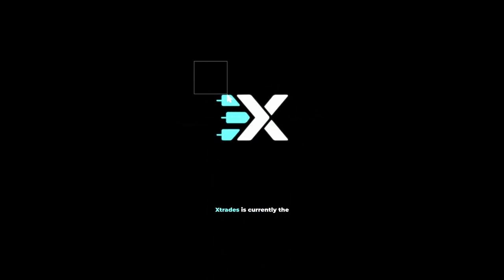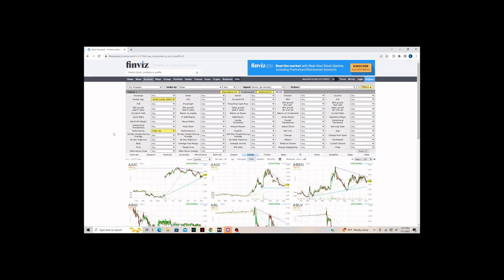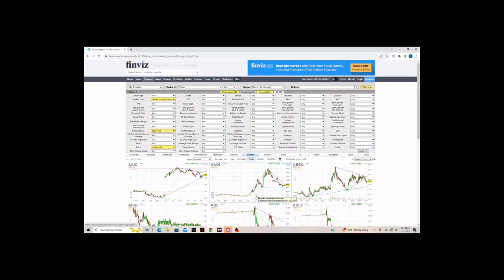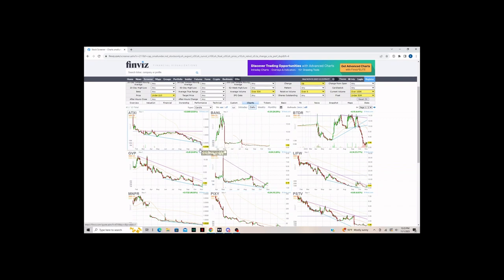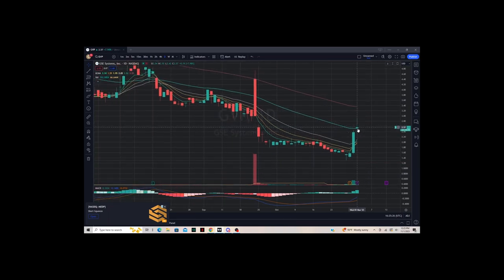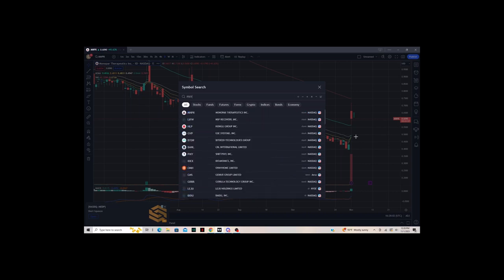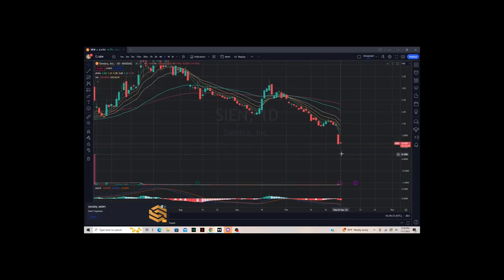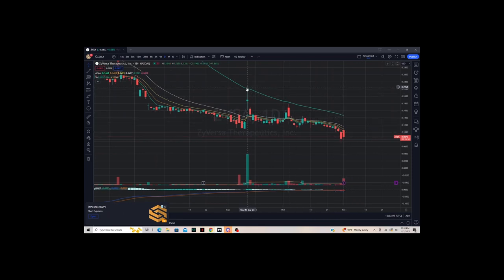How to find day trades using a relative volume screener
In this video I will go over how to create a stock screener using relative volume. I will be using the finviz stock screener, using specific criteria to identity potential day trades. I will also go over what I am seeing, analyzing each potential stock result